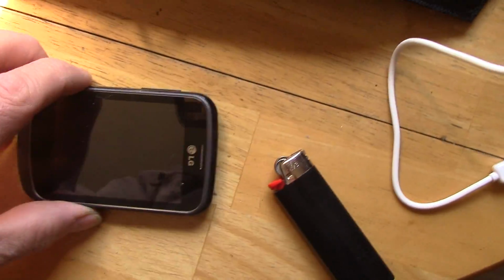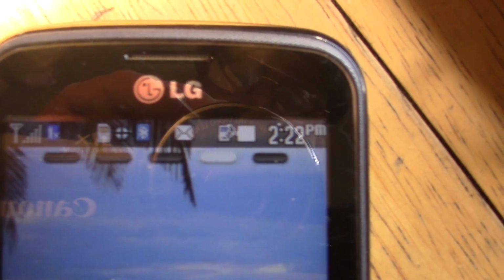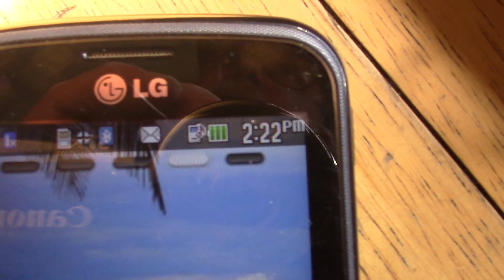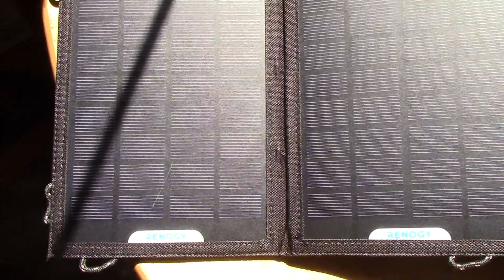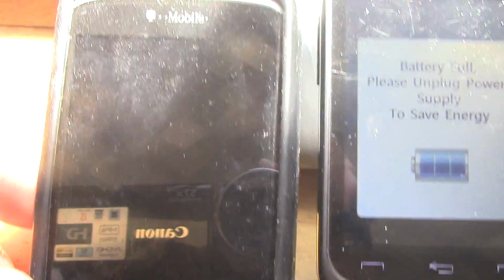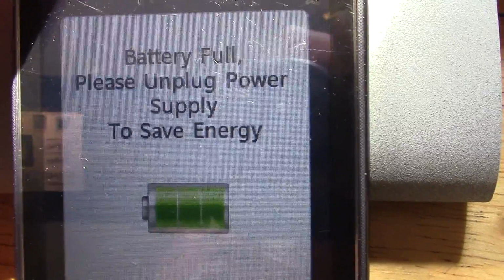The E-Flex 14W solar panel and the E-GO battery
Go to Renogy.com for more info.